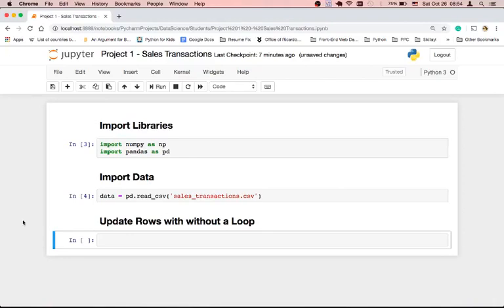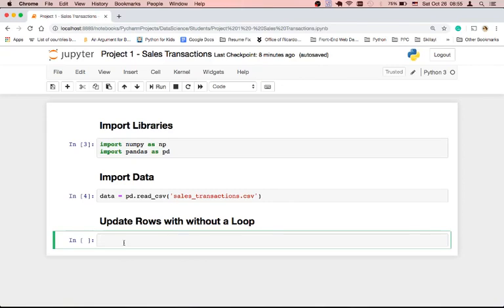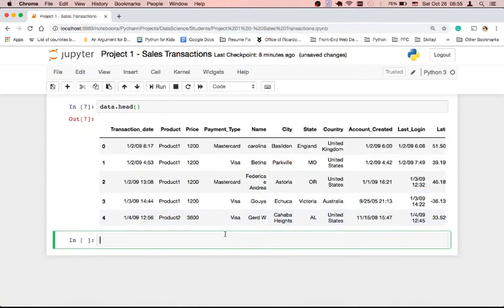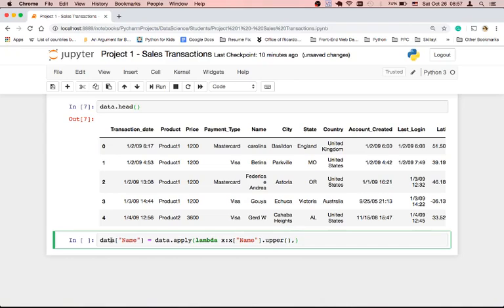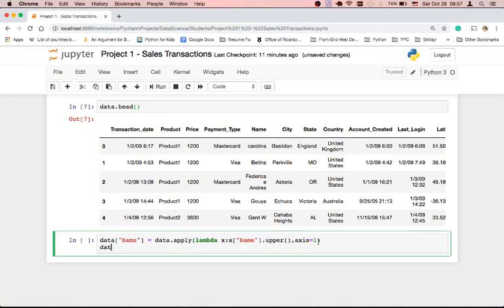Update Rows in a DataFrame using Lambda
Update Rows in a DataFrame using Lambda in Python's Pandas Library